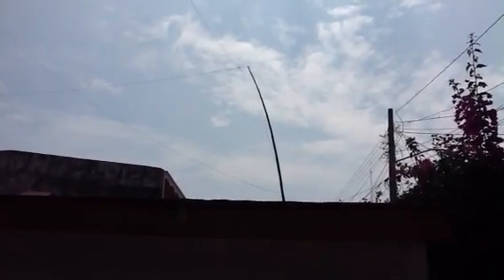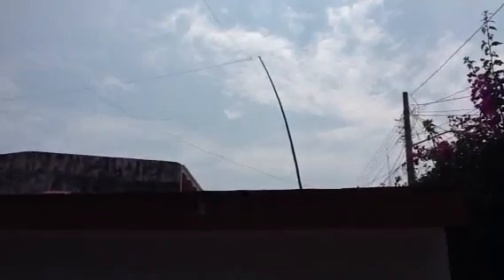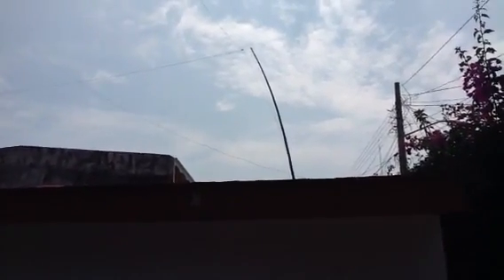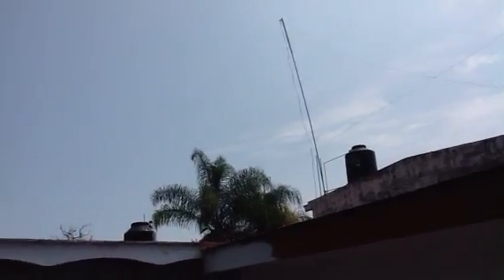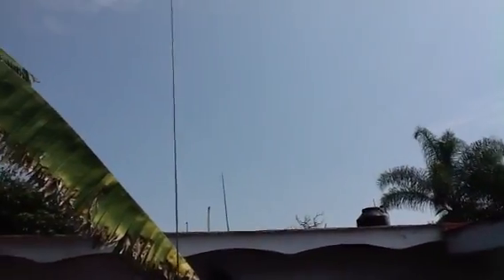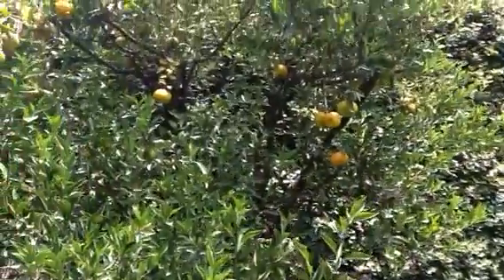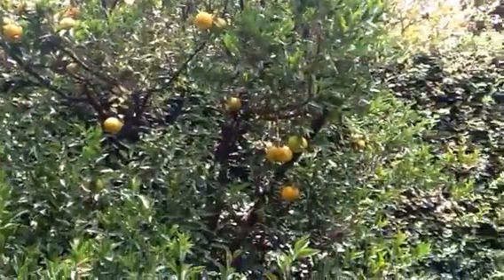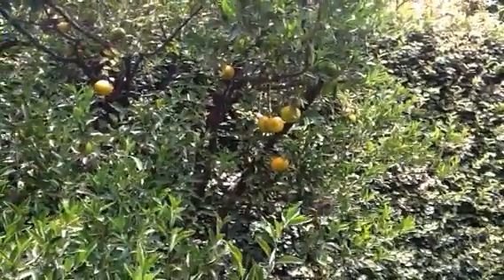My loop antenna for HF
Showing my 230 foot loop antenna for HF